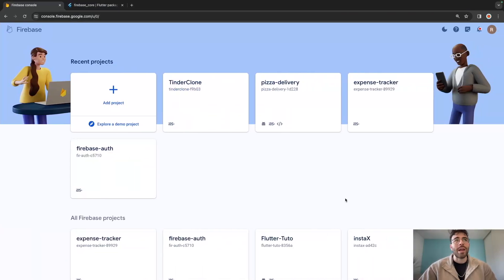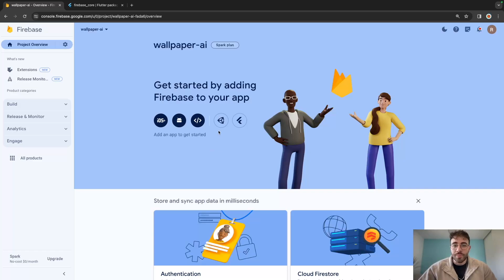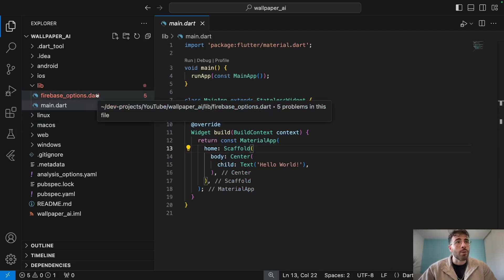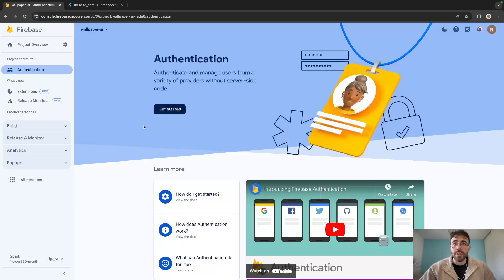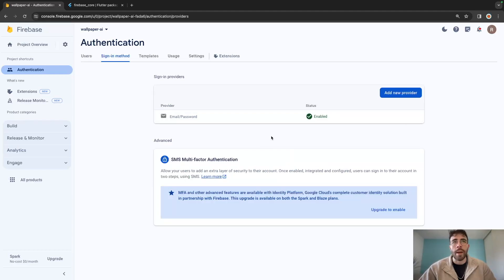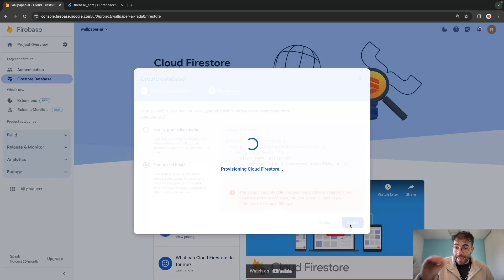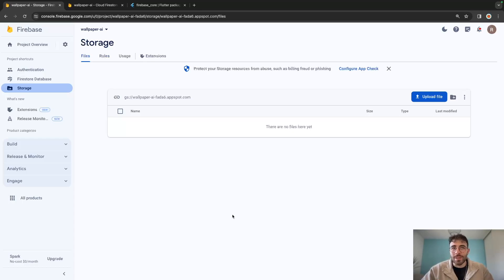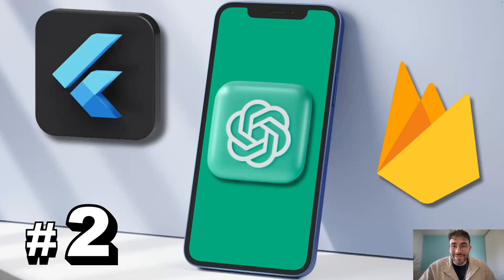Flutter • ChatGPT • Firebase & BLoC App Tutorial #2 - Firebase Setup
In this tutorial, beginner friendly, you will learn how to create an App using Flutter, Firebase, BLoC and ChatGPT.
We are creating a Wallpaper App where the images are generated with AI.

We use BLoC in order to keep this simple App well structured.

We store the image in Firebase Storage and their reference in Firestore in order to display NetworkImages in our App.